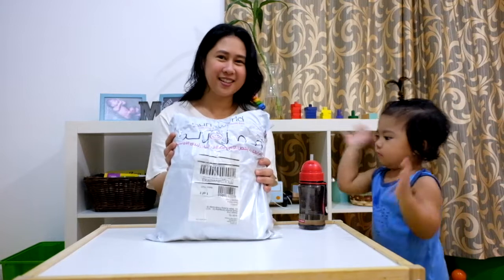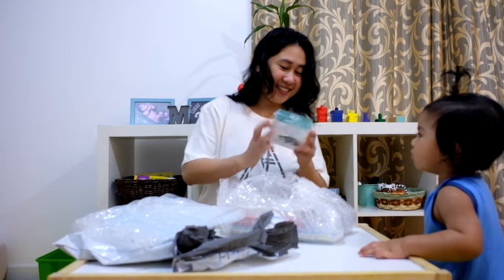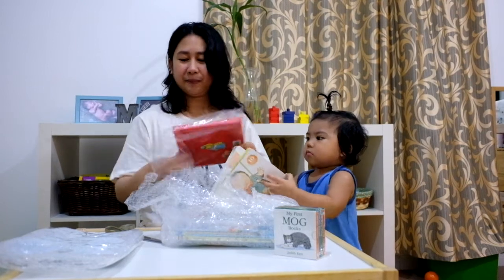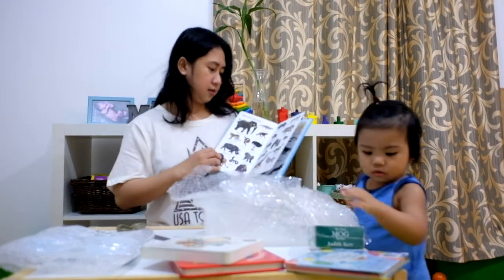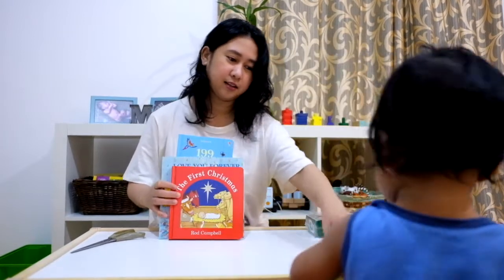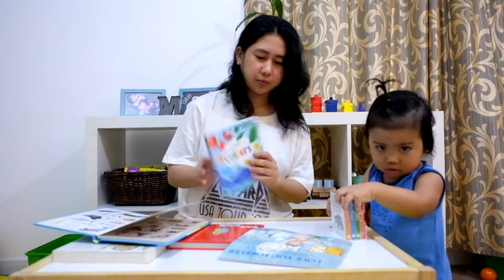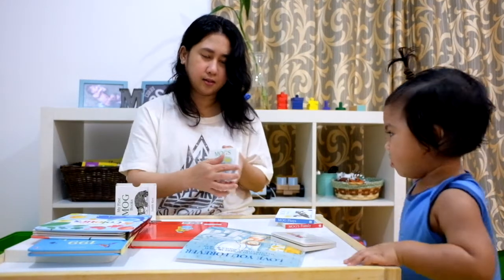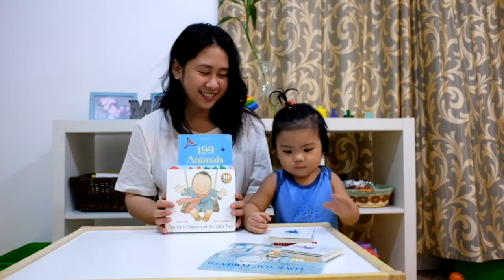Toddler books Unboxing/Haul